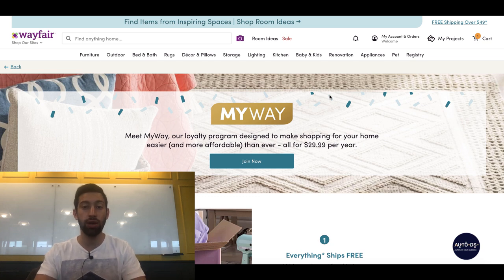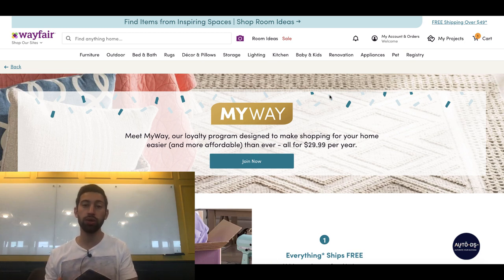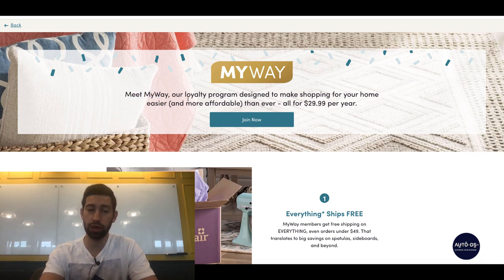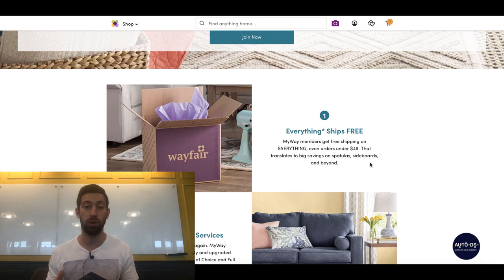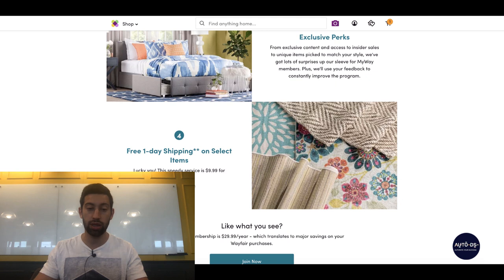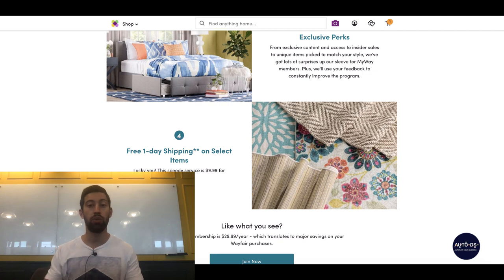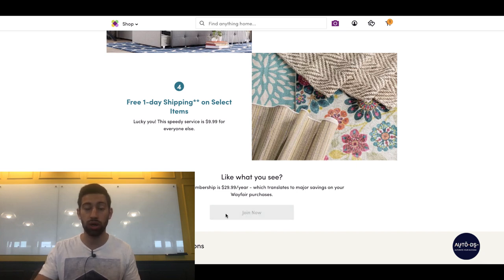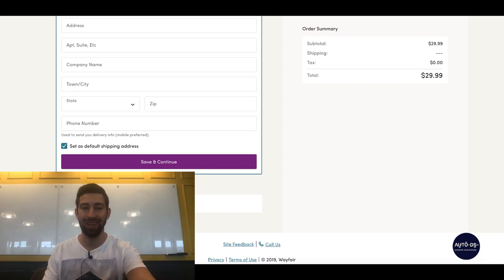Dropshipping from Wayfair - increase your profits dramatically using the "MYWAY" program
Dropshipping from WayFair?
Did you know that you can increase your profits by hundreds, or even thousands of dollars per year, by using the MYWAY program?

In this video, I will explain to you what this program is, and I will show you how you can get HUGE benefits and advantages over your competitors by using it.

AutoDS is an all in one Dropshipping platform which includes:
✅ Stock & Price-monitoring